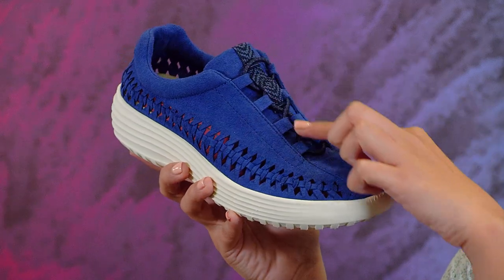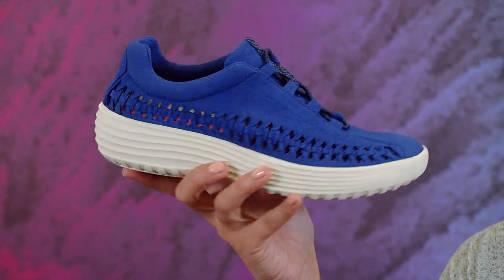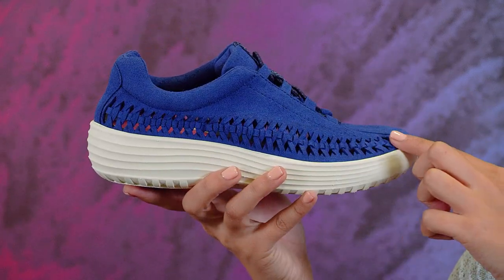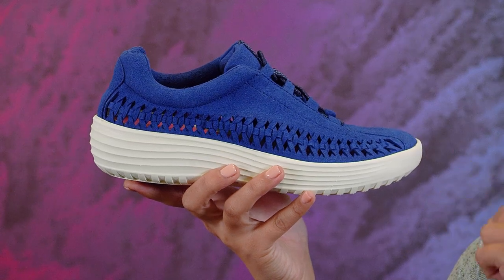Bionica Shoes - the MAREA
Lightweight and flexible versatility for your on-the-move lifestyle, with a chic, one-of-a-kind look! The Marea's woven microsuede upper provides soft, natural breathability, and its stretch lacing makes it easy to pull on before you head to the studio, errands or school pickup.